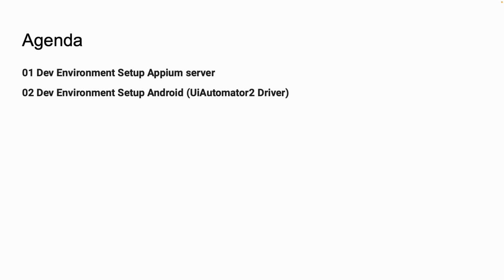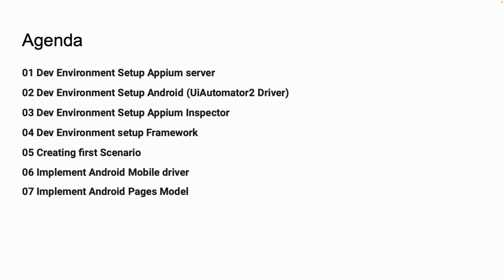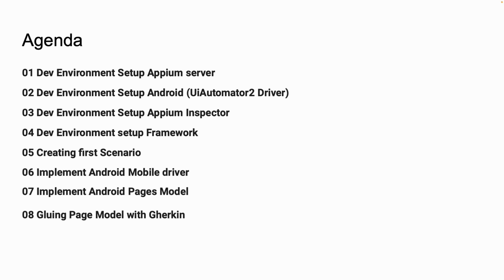01 Mobile automation Intro